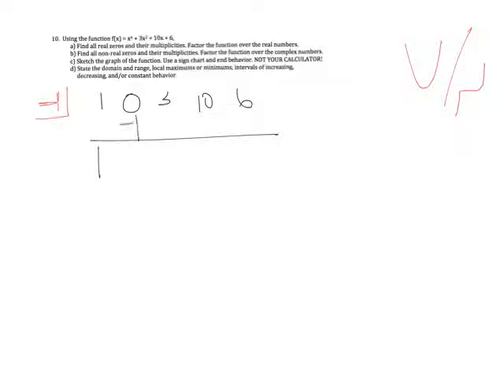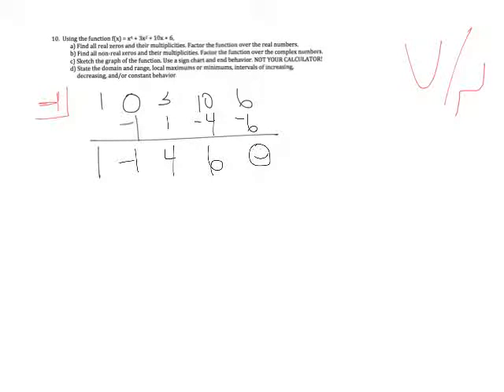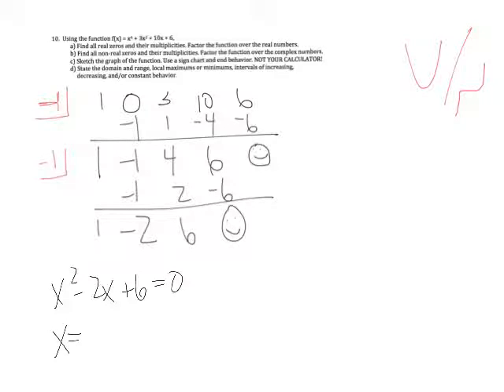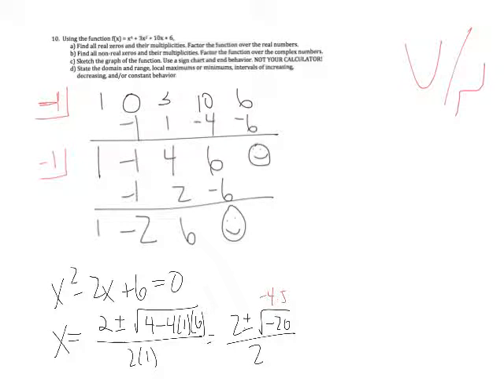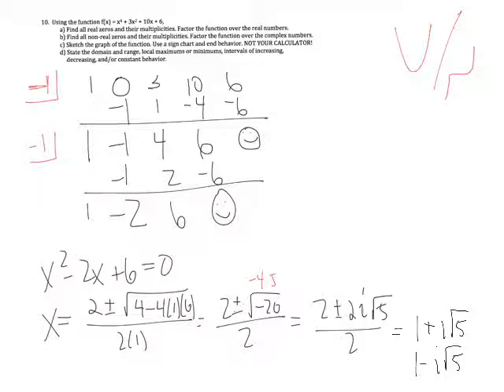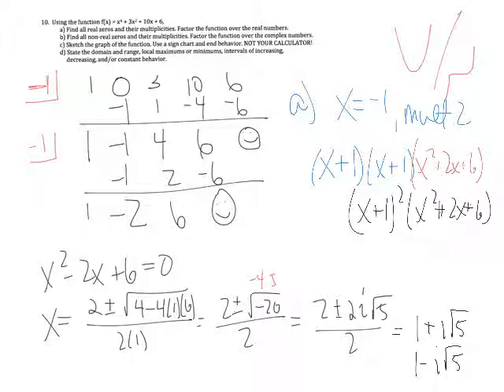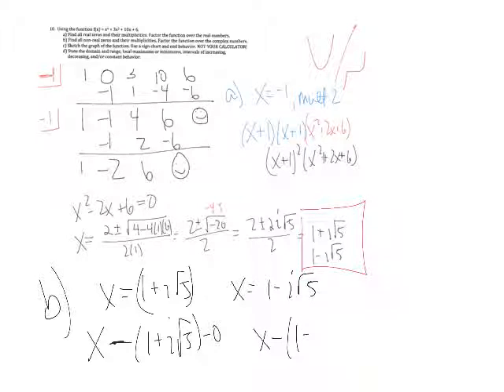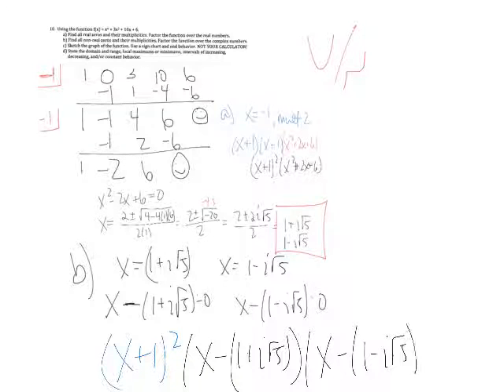Find Zeros of a Polynomial Function